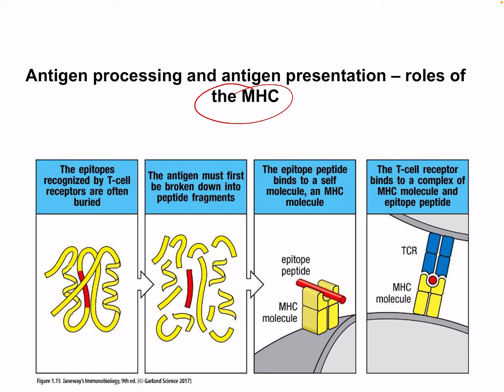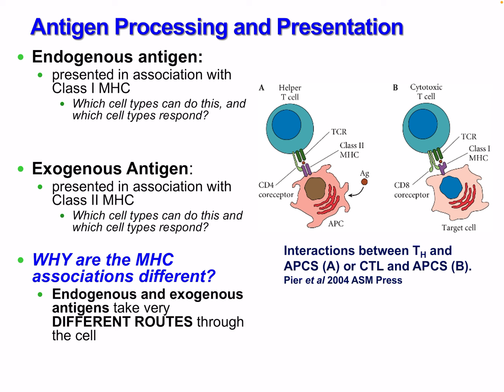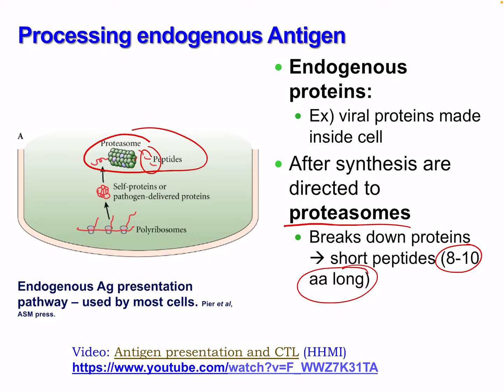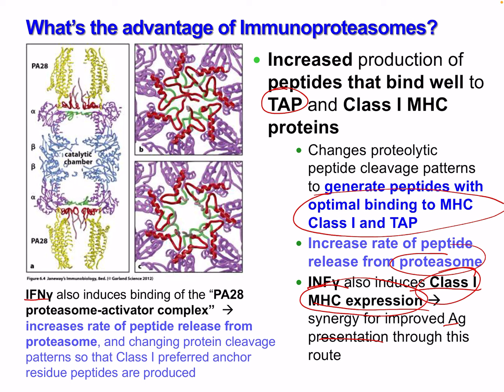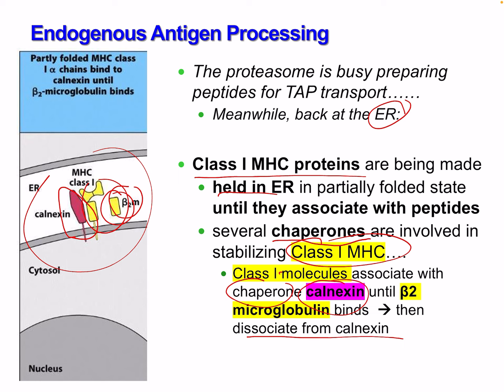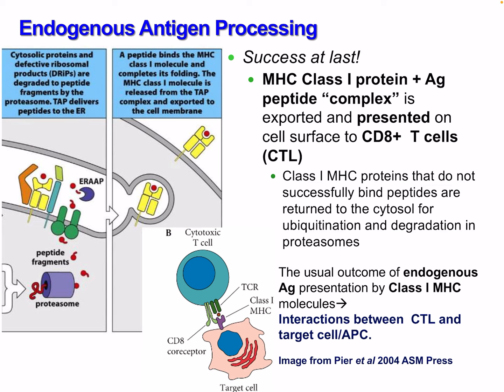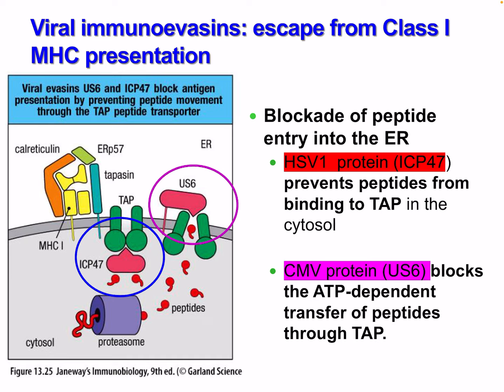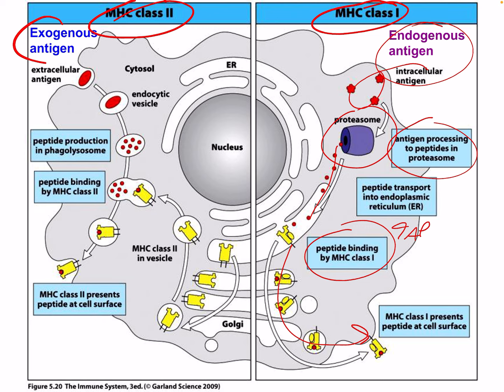Lecture 13 Roles the MHC - Class 1 MHC and Endogenous Antigen Processing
Today will be focused on MHC class 1 and endogenous antigen processing